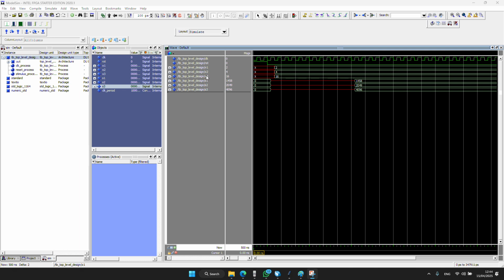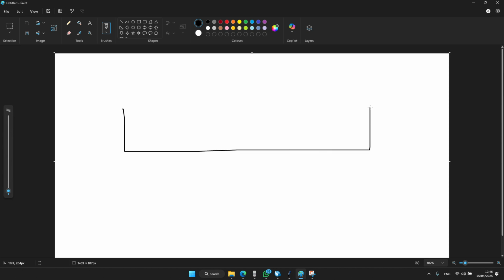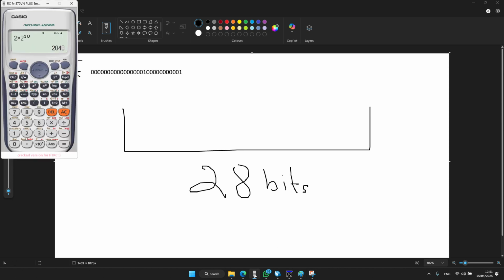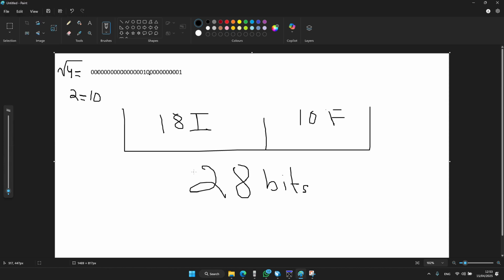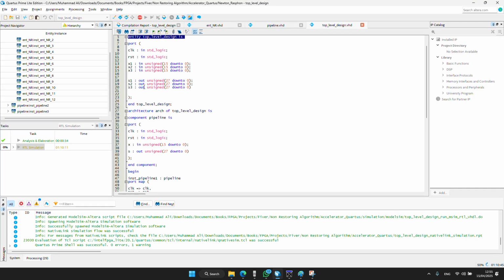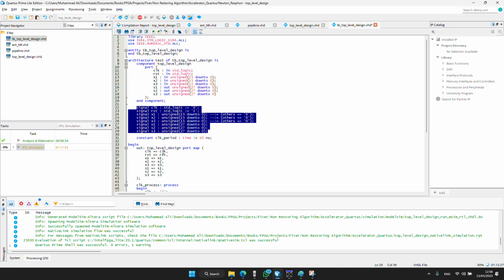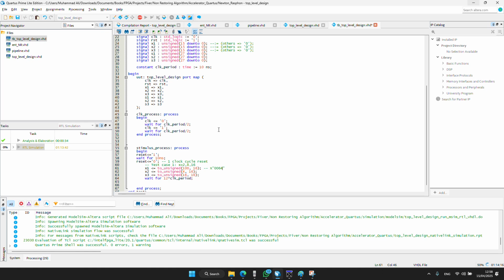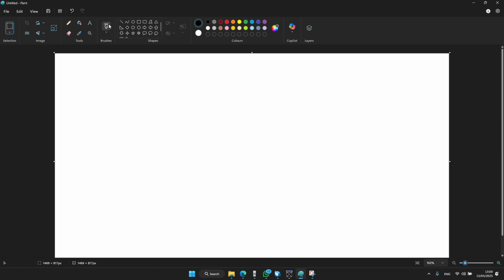newton rasphon quartus